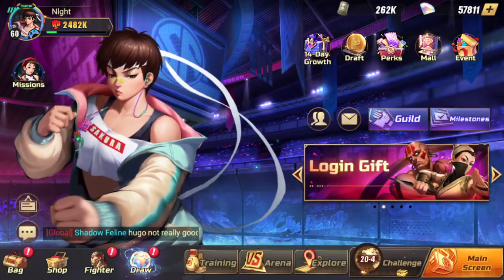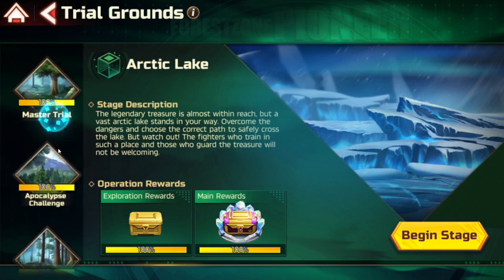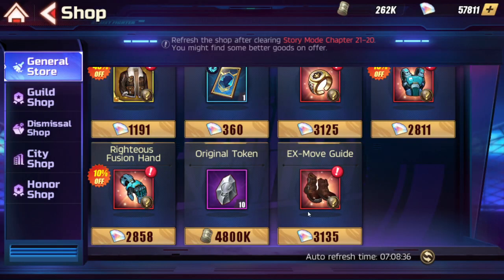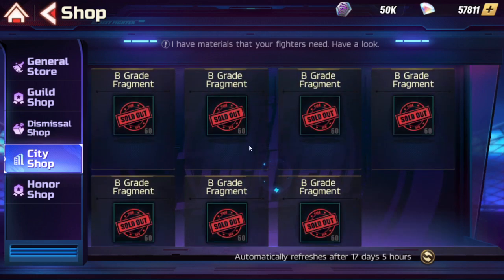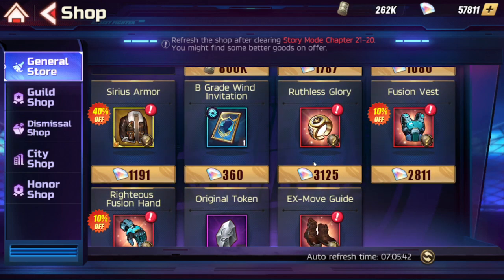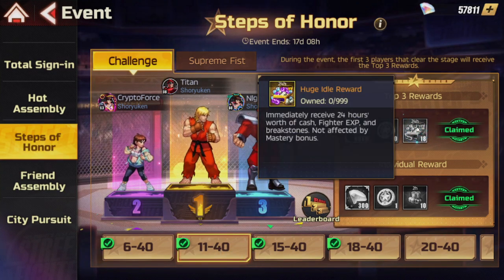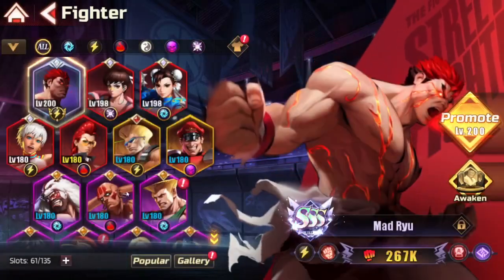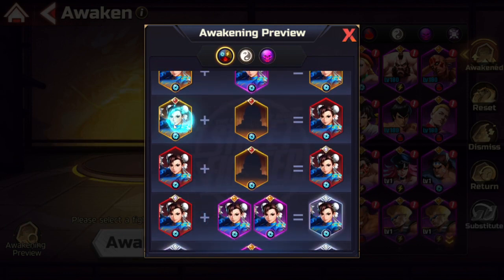5 Tips/Tricks to Maximize Account Progression - Street Fighter: Duel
1. Leaving in Global Operation/Inverse world 2. Buy from the Shops 3. Aim for server top three 4. Use Mercenaries 5. Build Cody